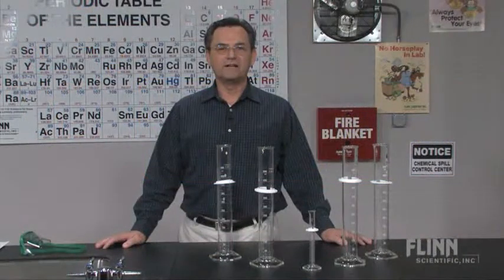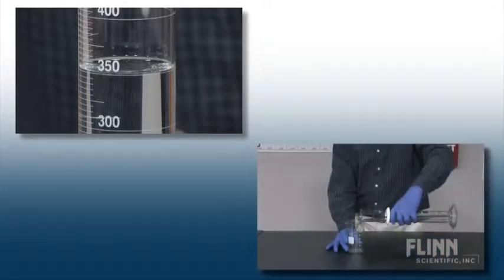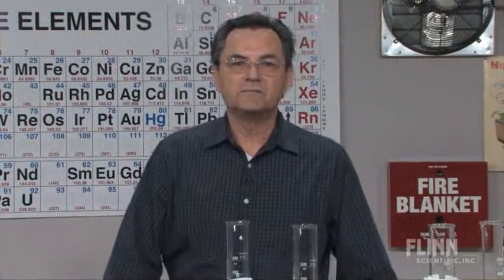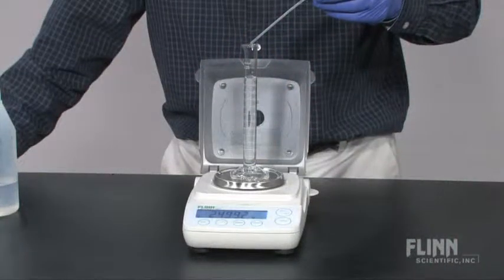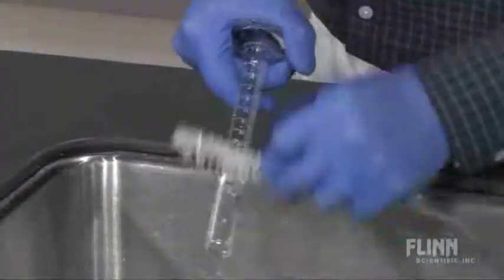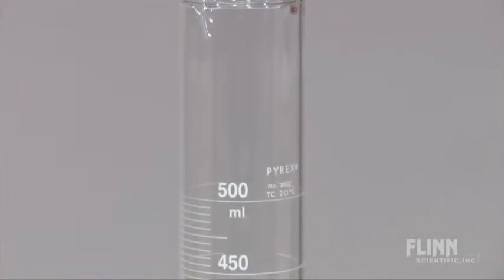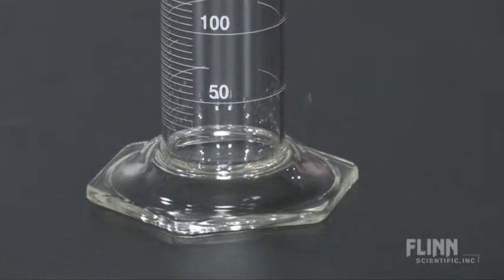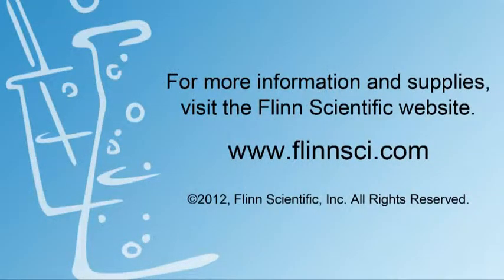Borosilicate Graduated Cylinders with Glass Base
Watch as the Flinn Scientific Staff demonstrates the product "Borosilicate Graduate Cylinders with Glass Base."